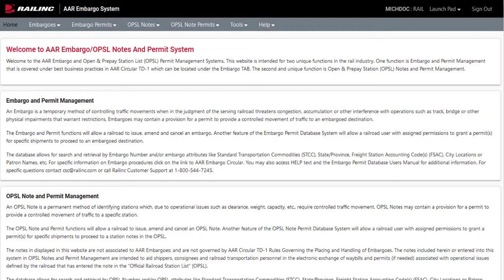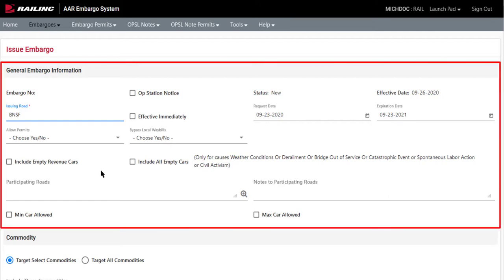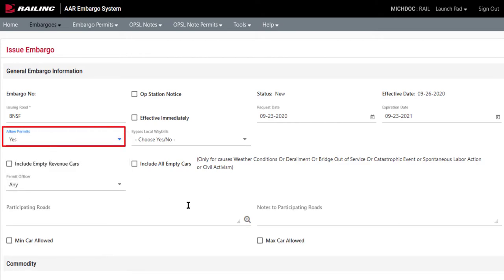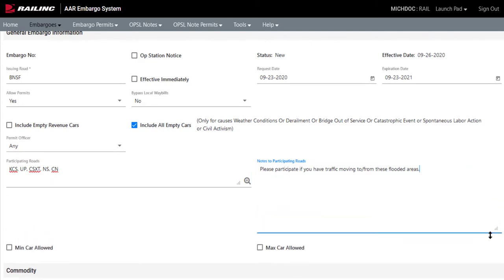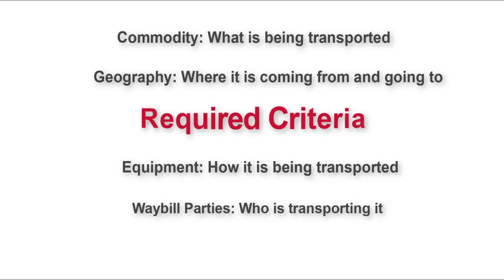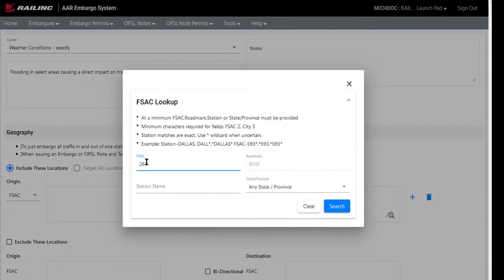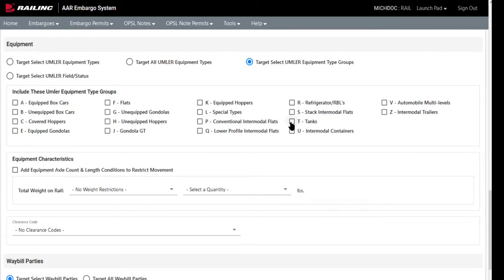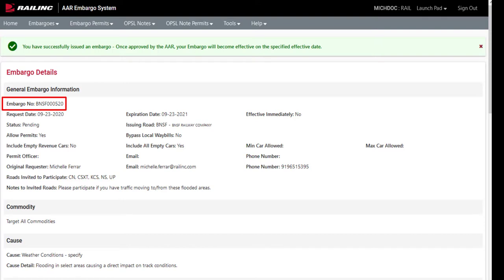Embargo: Issue An Embargo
Learn how to issue an embargo in the AAR Embargo System.